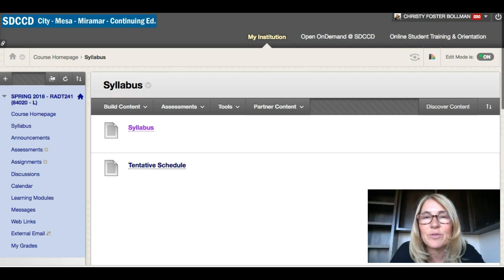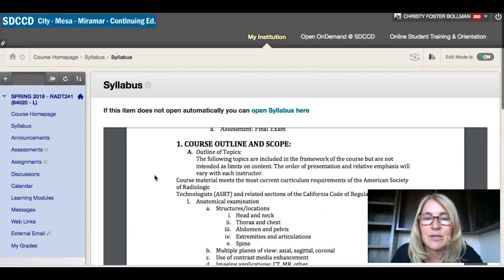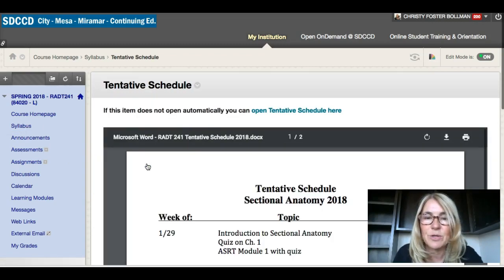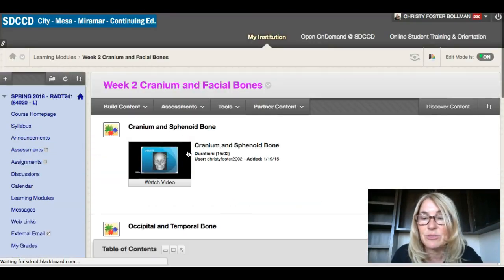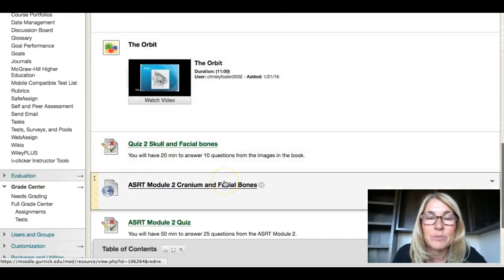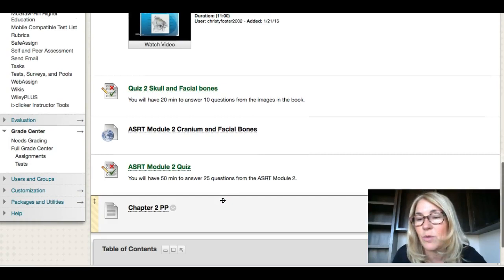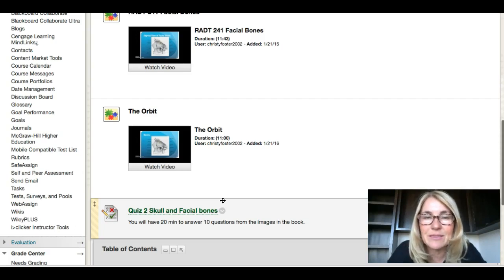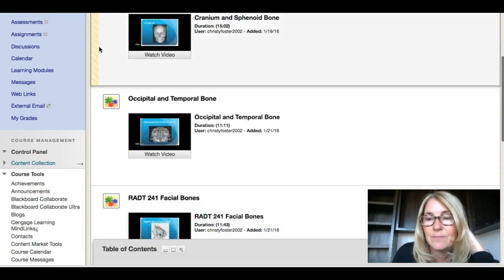Welcome to Sectional Anatomy